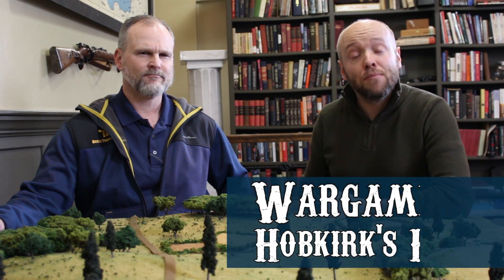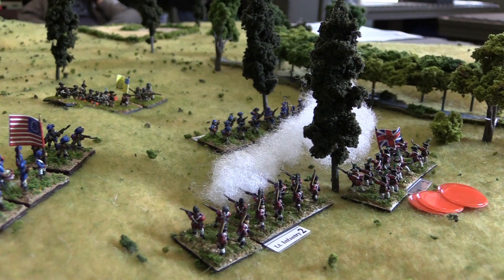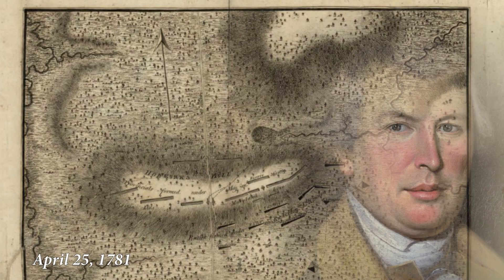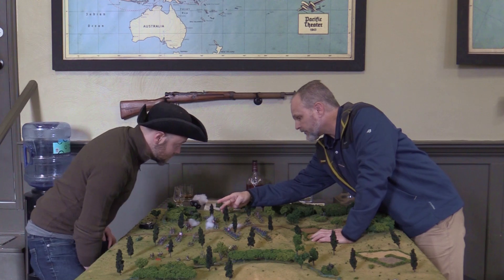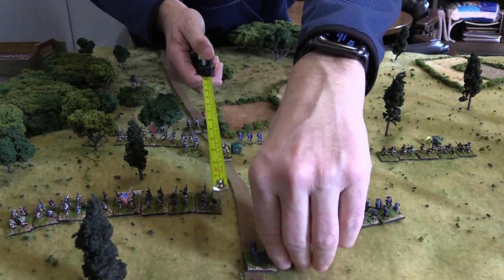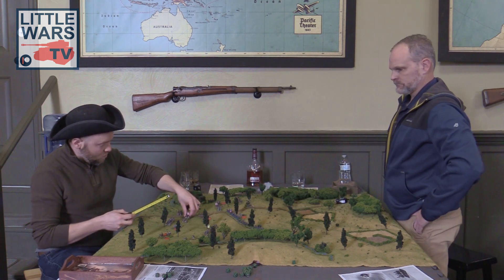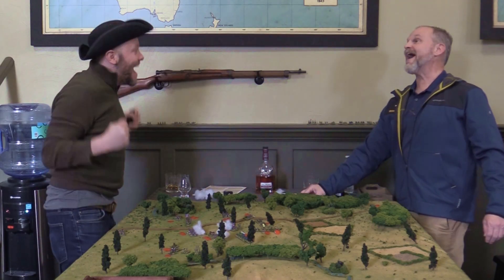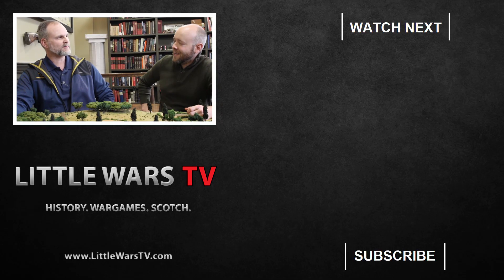Play the Battle of Hobkirk's Hill (For Free!)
This week is the anniversary of a rather obscure Revolutionary War battle that British commander Sir Henry Clinton once called "the most important victory of the whole war." We'll let you be the judge of that as we offer up a free wargame scenario for the Battle of Hobkirk's Hill. Fought April 25, 1781 and also known as "Second Camden," this small engagement pitted two skilled commanders against each other in rural South Carolina. Given the size of the battle, it's a perfect introductory scenario if you're just starting out with AWI wargaming!

for a FREE COPY of the scenario, including special rules, a map, orders of battle, and unit labels. This is designed for our "Live Free or Die" rules but can be easily converted to any game system you prefer. Can you succeed where Nathanael Greene failed?